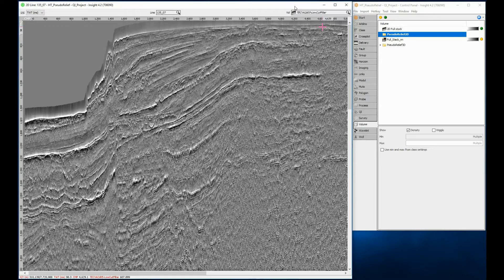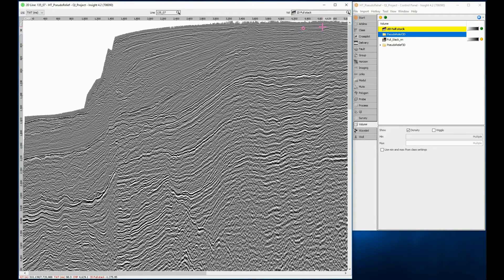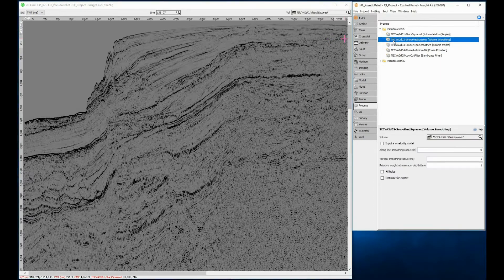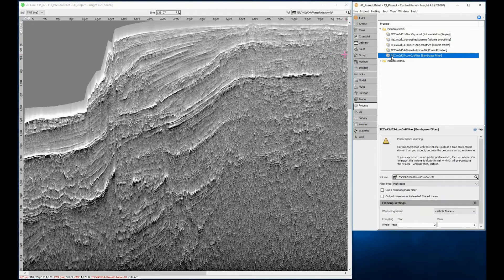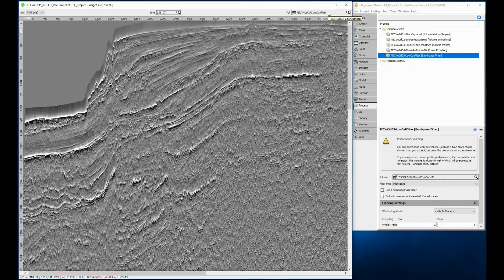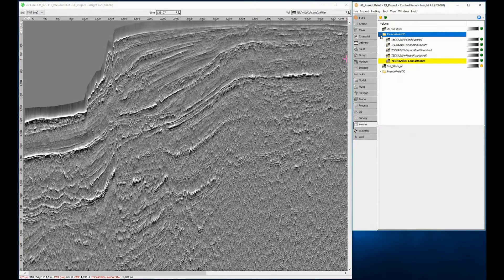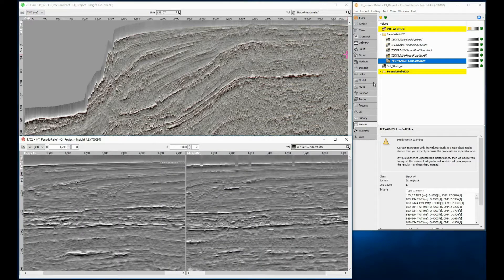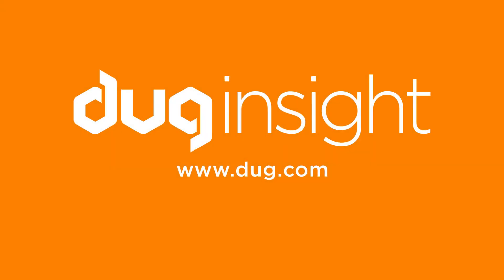DUG Insight How-To: Pseudo Relief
Want the feeling of looking at geological outcrops directly from your seismic data? PseudoRelief, aka TECVA, can be created quickly from linked on-the-fly processes in DUG-Insight.